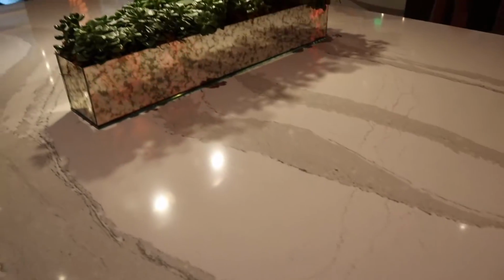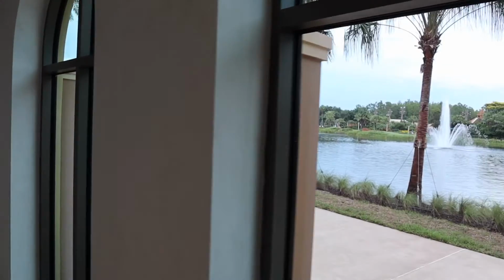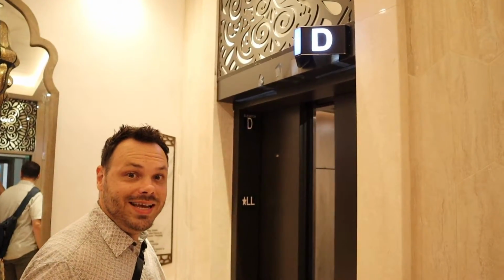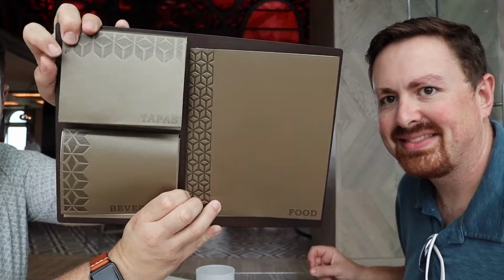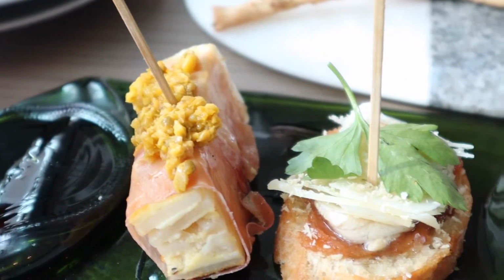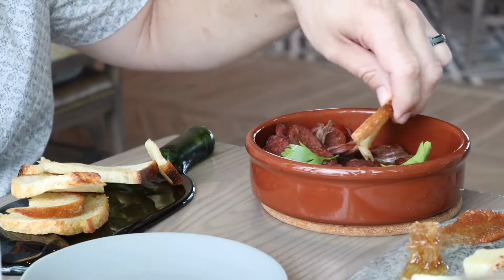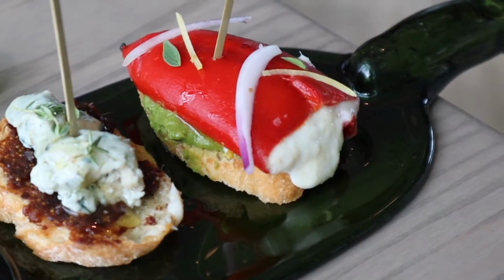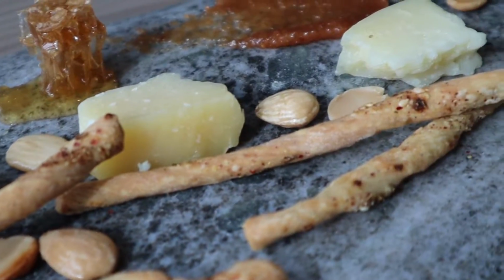Toledo at Gran Destino Tower | Dining Review at Disney's Coronado Springs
We are so excited that Toledo is finally open! After months of watching the construction at Disney's Coronado Springs resort, the new Gran Destino Tower has officially opened. And with it, we have the pleasure of enjoying the Barcelona Lounge, the Dahlia Lounge, and Toledo - Tapas, Steak & Seafood. The view from the 16th floor across Walt Disney World is breathtaking! You can even see to the edge of the galaxy... Star Wars Galaxy's Edge, that is! Join us for our first time experiencing the new resort and some dinner at Toledo!
We'd love to get a postcard from your travels! Feel free to send us mail at: